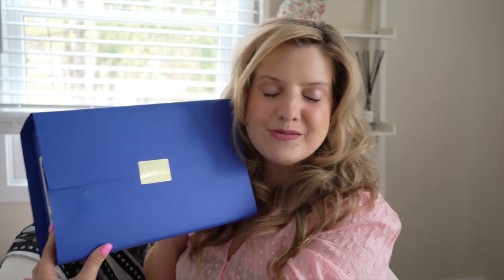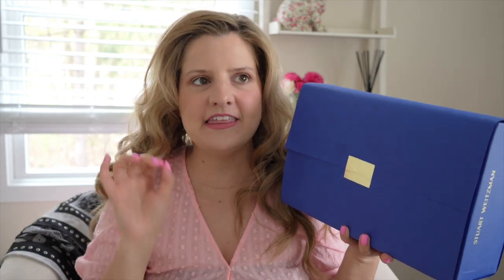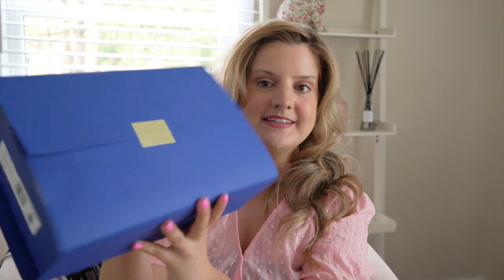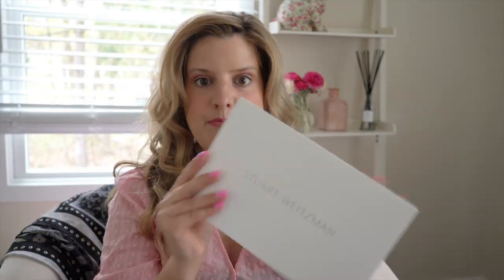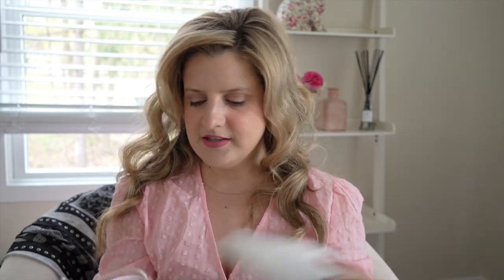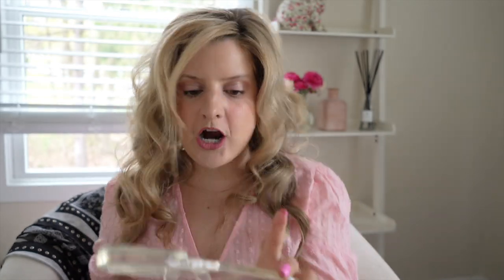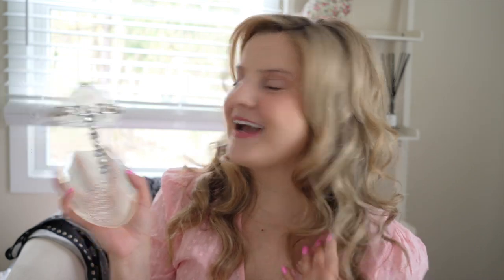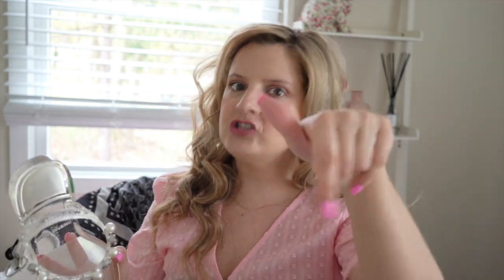2022 Stuart Weitzman Sandal Unboxing and Tryon! THEY ARE SO PRETTY!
2022 Stuart Weitzman Sandals Unboxing and Tryon! THEY ARE SO PRETTY!

Hello Luxury Lovelies!

I hope you enjoy the unboxing of my new sandals for summer 2022. You will have to let me know what you think!!!

xoxo Morgan

GOLDIE CRYSTAL JELLY SANDAL (Clear)
GOLDIE JELLY SANDAL
PEARLSTUD BOW JELLY CLEARENCE:
MELLIE PEARLSTUD JELLY SLIDE SANDAL: